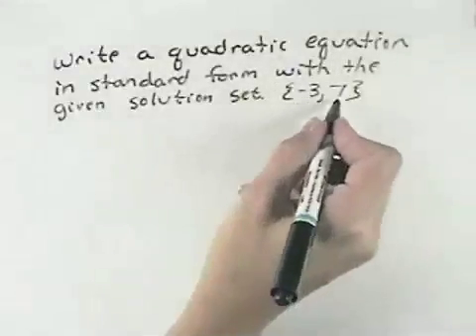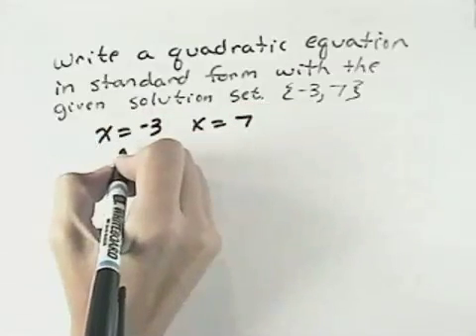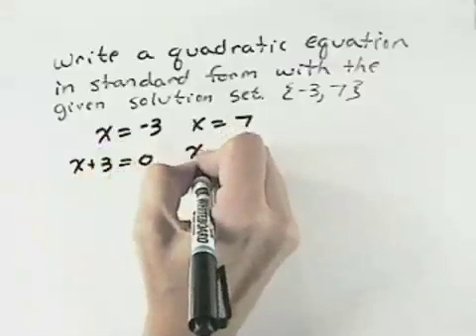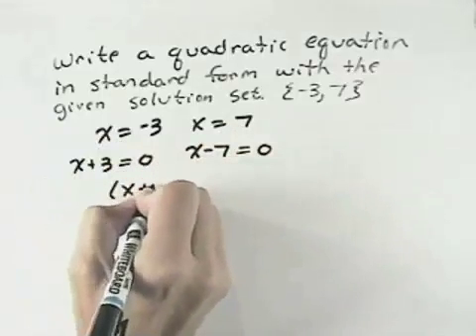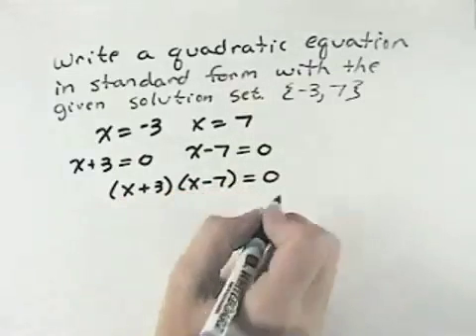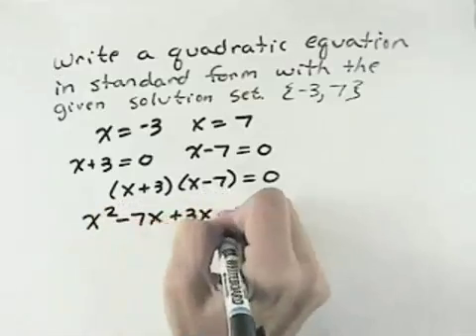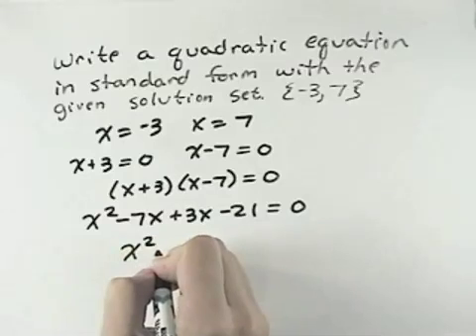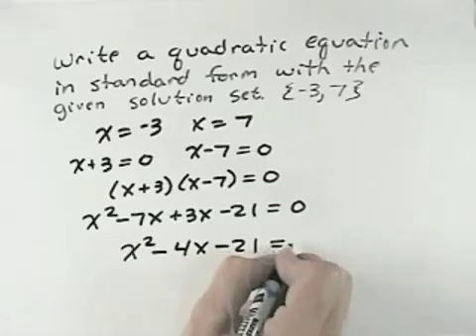Blitzer Intermediate Algebra for College Students Ch 08 Ex 13